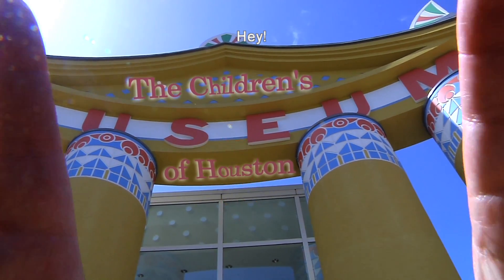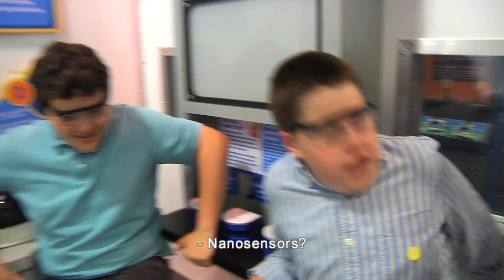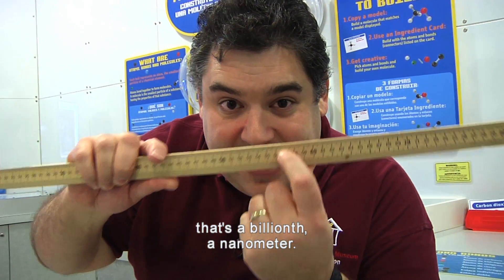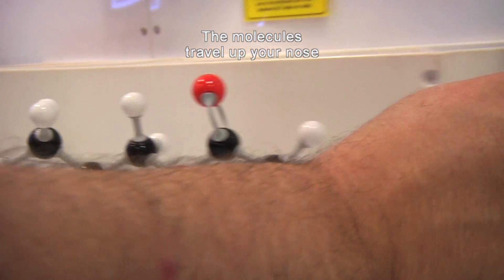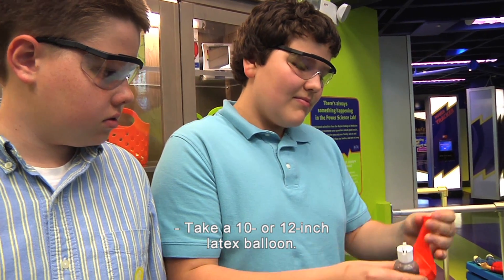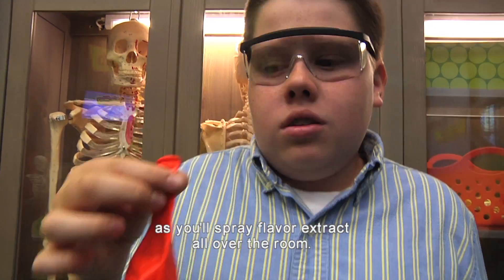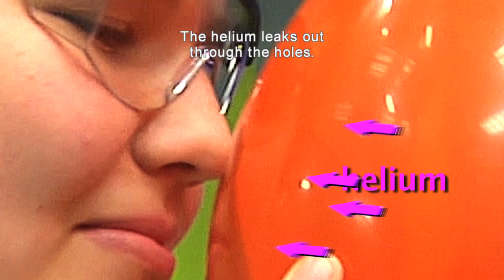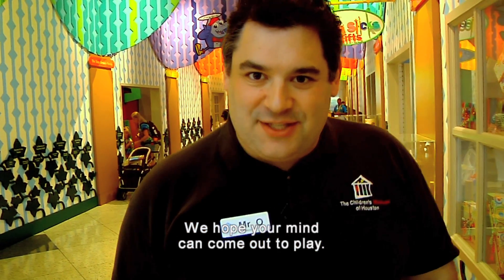Getting a Sense of Smell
In this episode of O Wow Moments featuring Mr. O from the Children's Museum of Houston, we play a little game called "Guess That Smell!" where we explore how our sense of smell works. It turns out that we are nanosensors - our noses actually sense molecules - things close to a billionth of a meter in size!